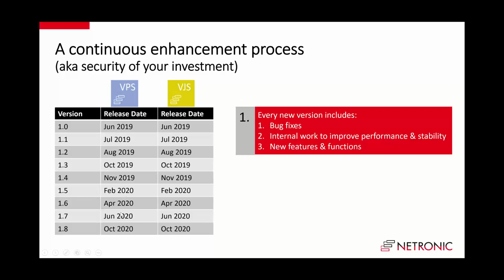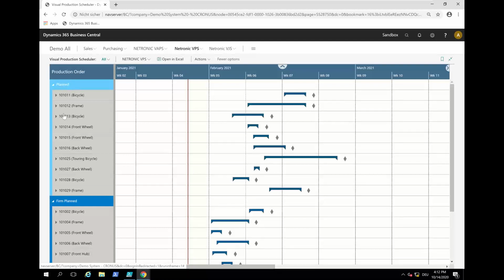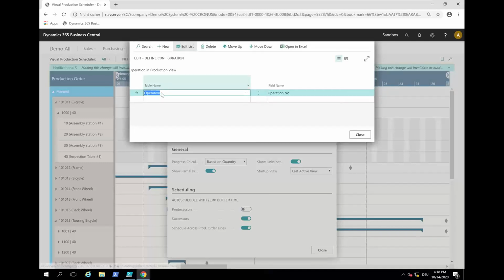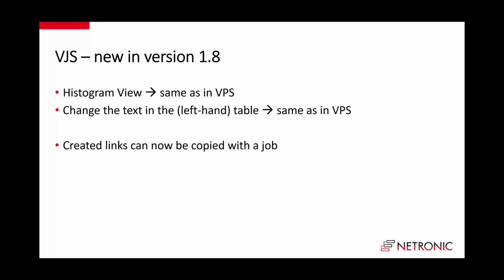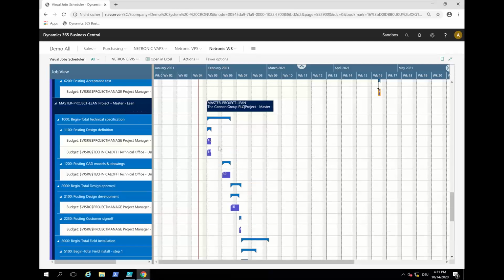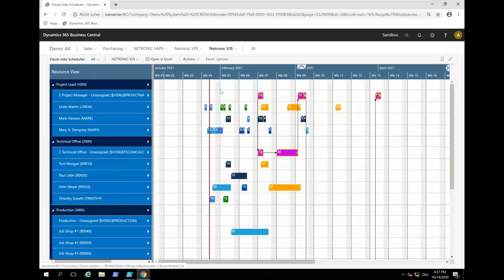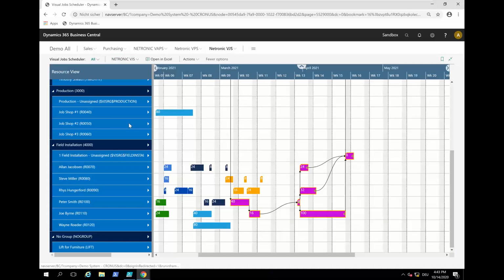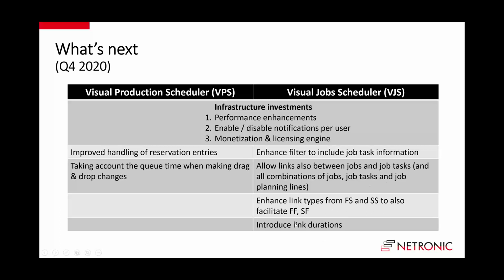What's new in Visual Job Scheduler & Visual Production Scheduler for D365 Business Central (Oct '20)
We are focused on providing visual schedules through Gantt Charts; the basis of all time-centric visualization. On this channel, we show you new features of our Visual Scheduling Suite for Microsoft Dynamics 365 Business Central, Dynamics NAV, visual scheduling best practices, and Gantt chart tips & tricks